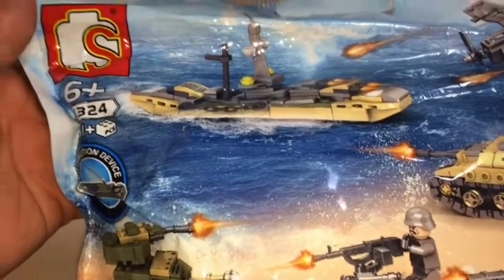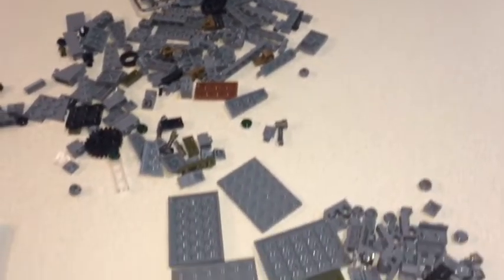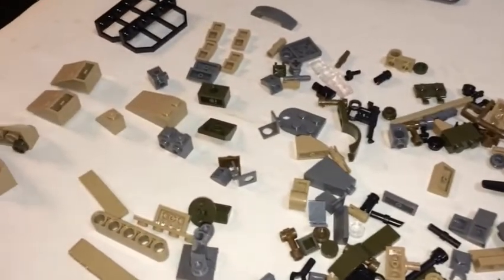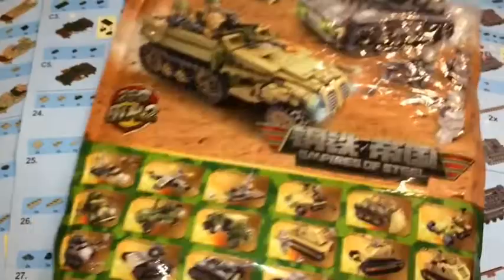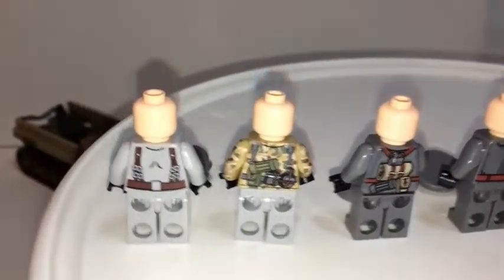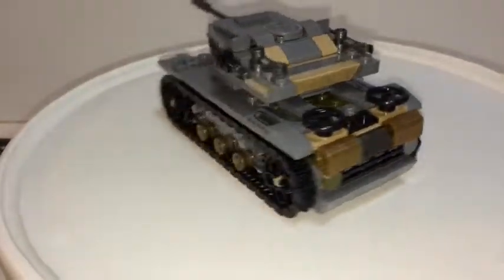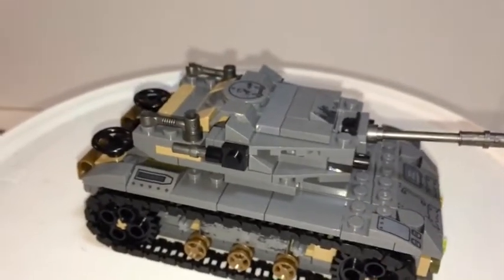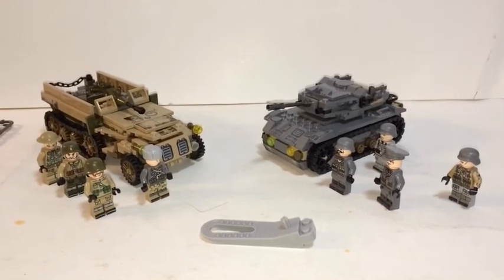Sembo block - Military Half track and Tank REVIEW